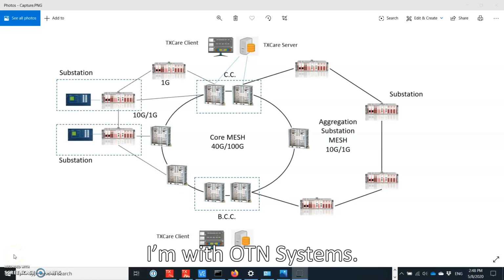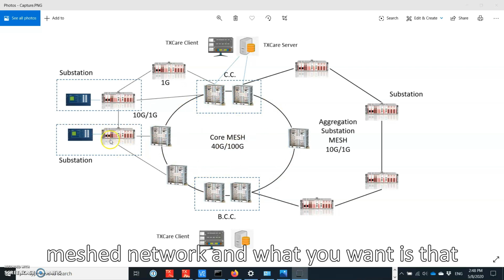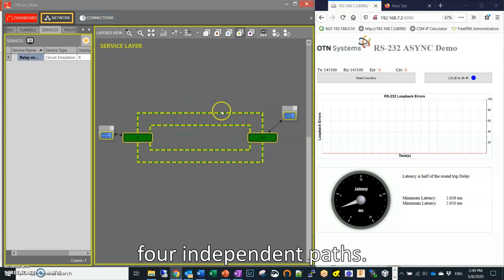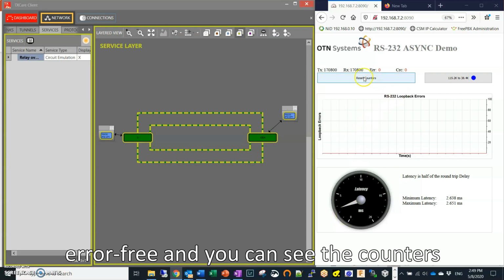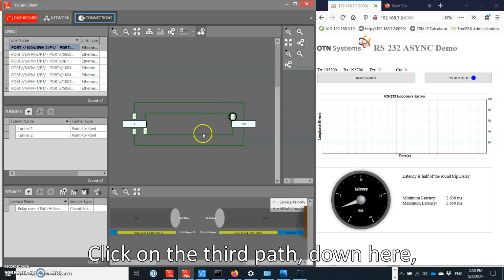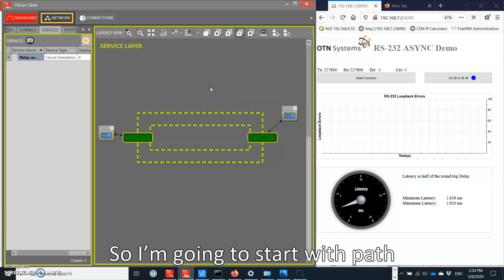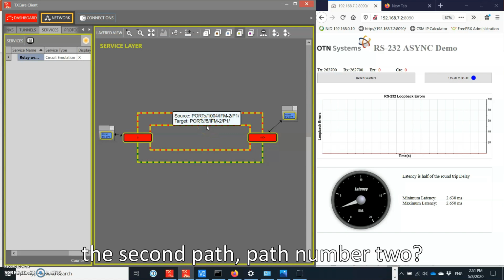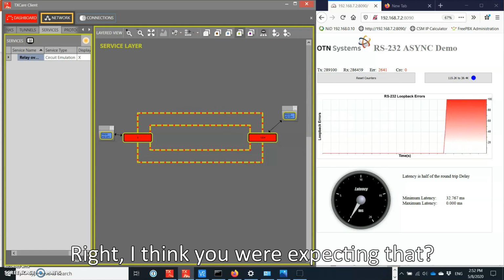XTran by OTN Systems - Multipath protection over MPLS-TP